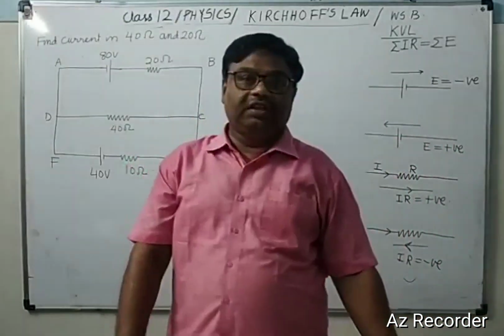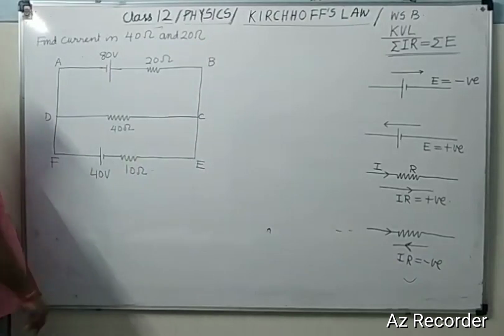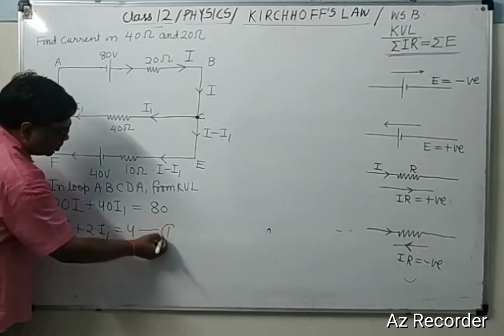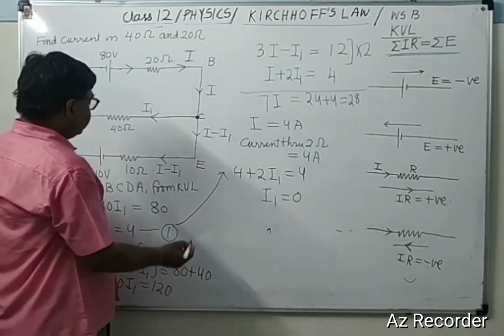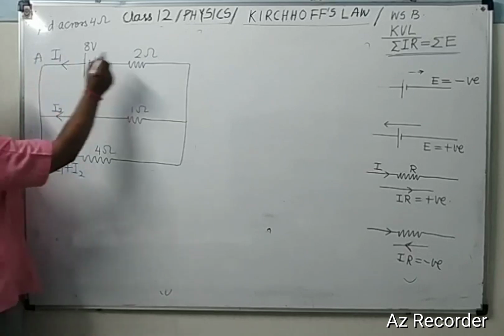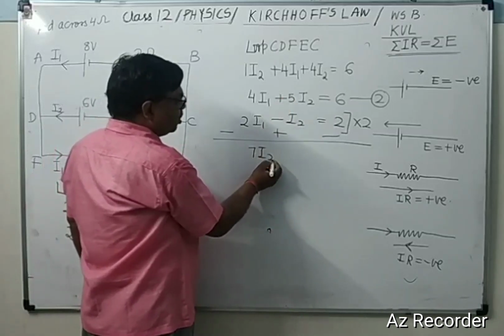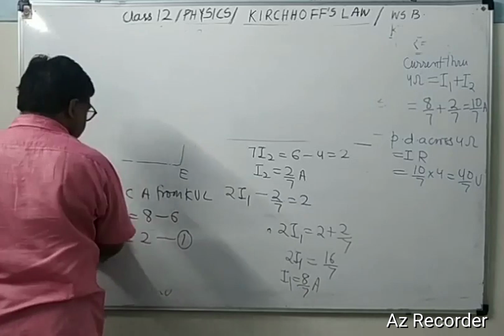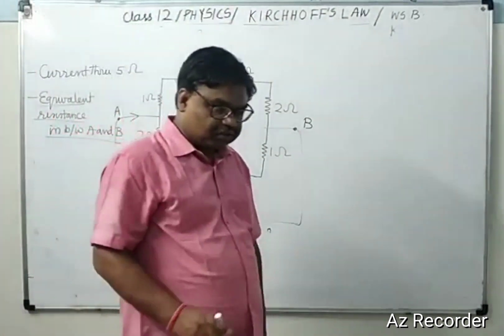CLASS 12/ PHYSICS/ NUMERICALS ON KIRCHHOFF'S LAW